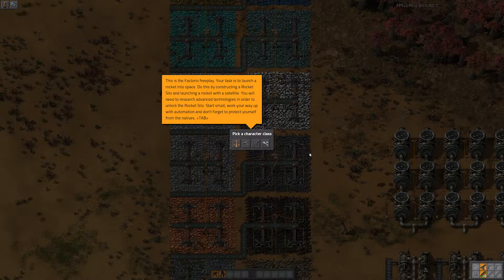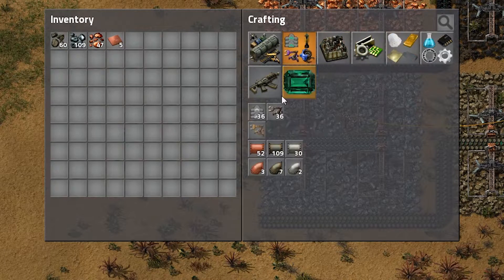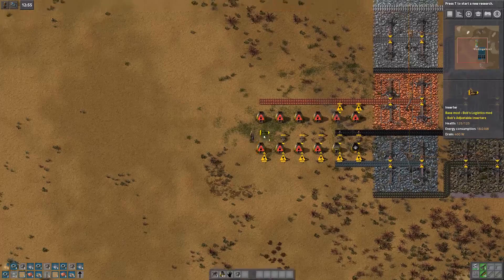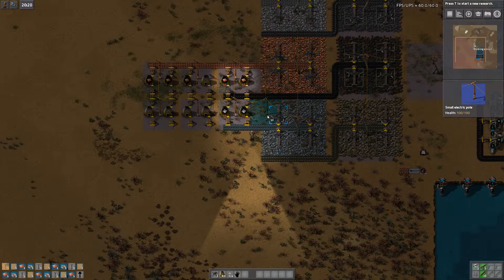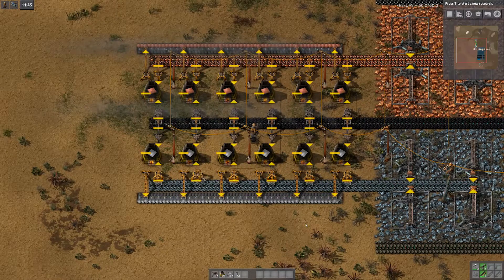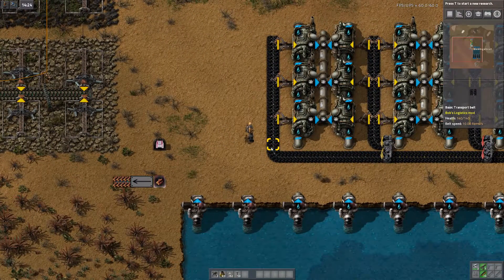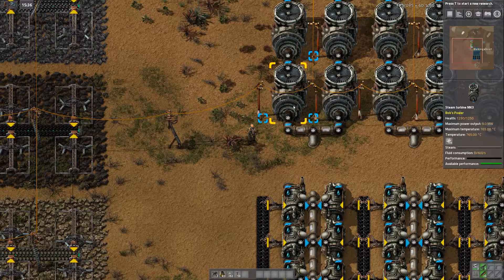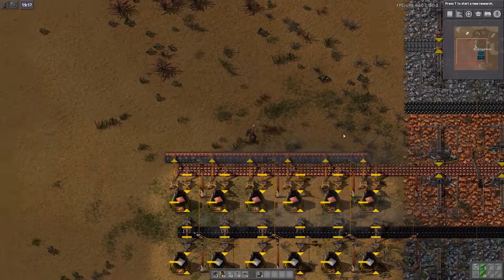Factorio Bob's mods Tutorial 1: Simple automated iron and copper smelting.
My first attempt at a tutorial. It's very basic.
You can tell where I inserted some extra audio, the video drops to 1 frame every 3 seconds where I stretched it to fit the audio.